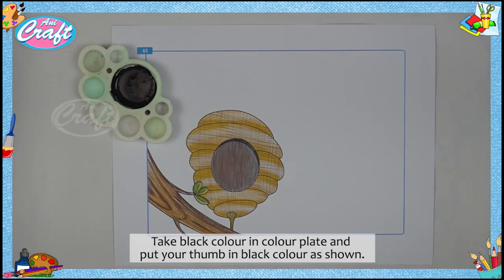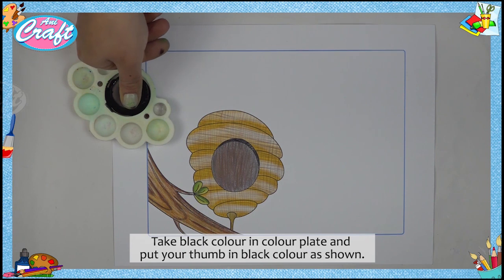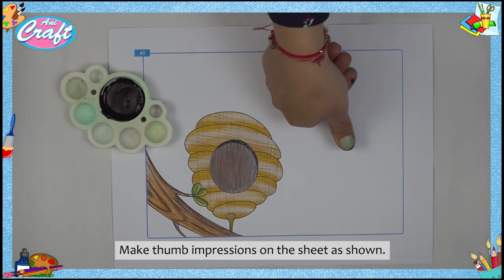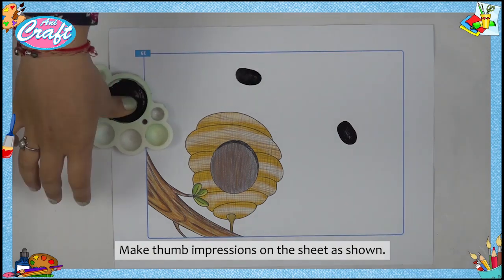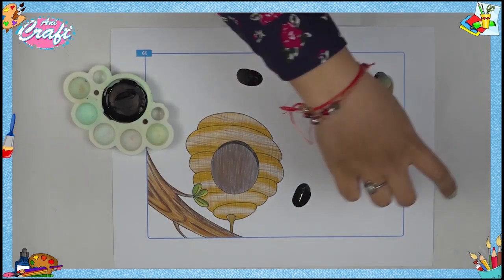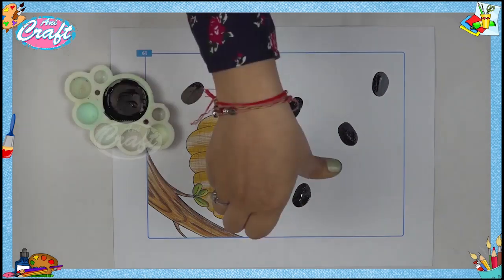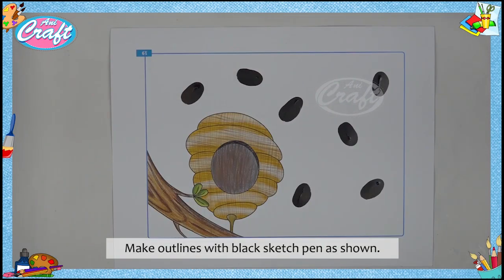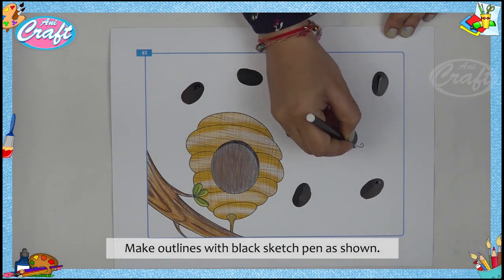Bees - Thumb impression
Thumb impression